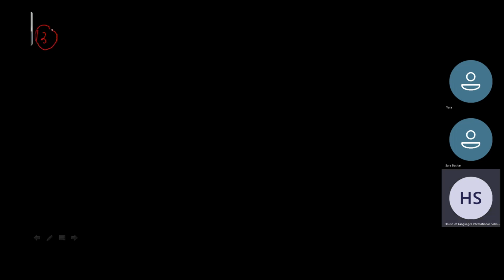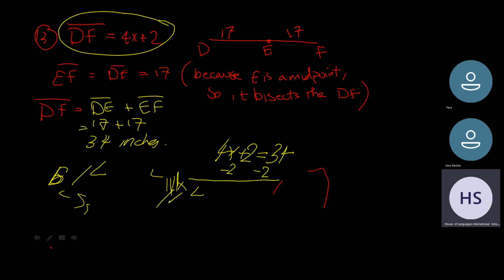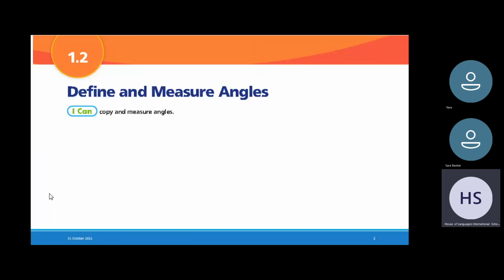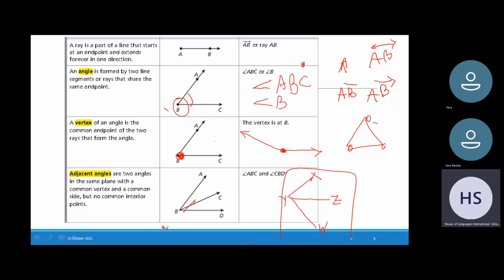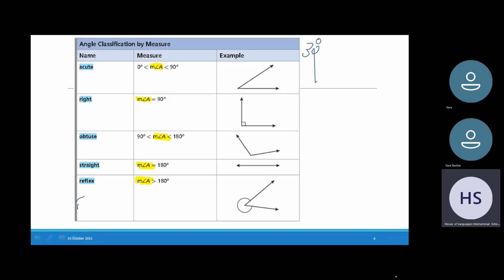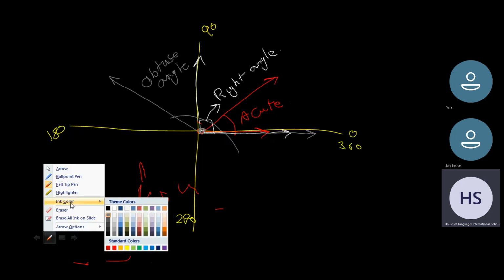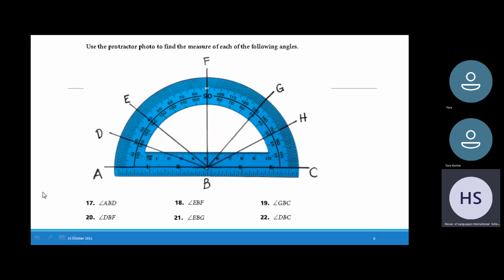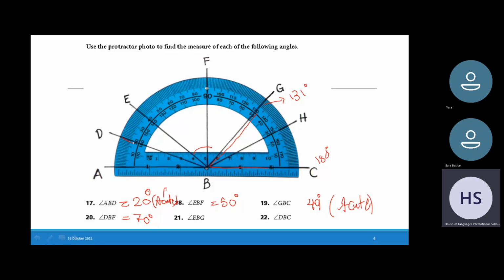Geometry ~ Module1,Lesson 2: Measure the angles ( Part 1)